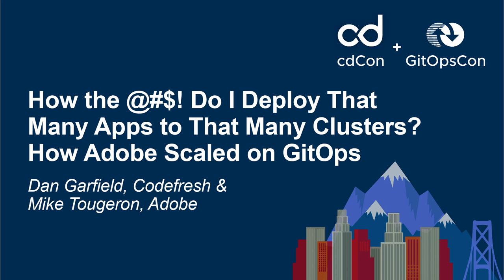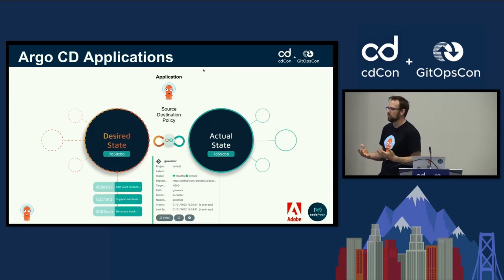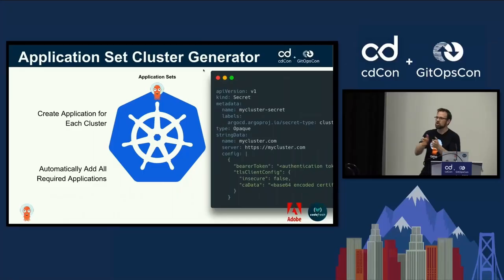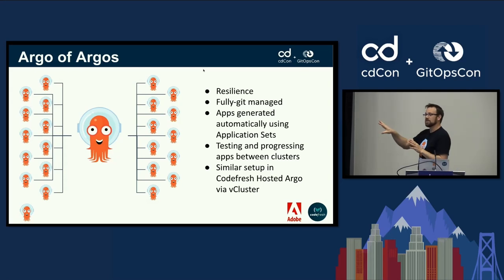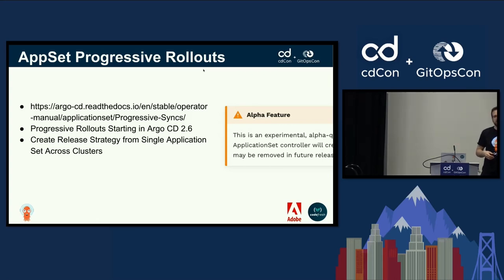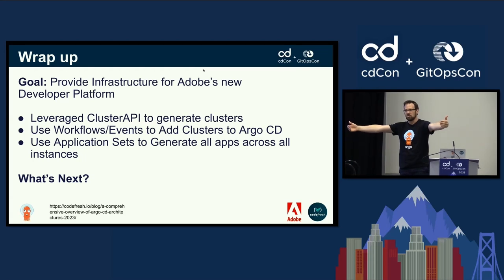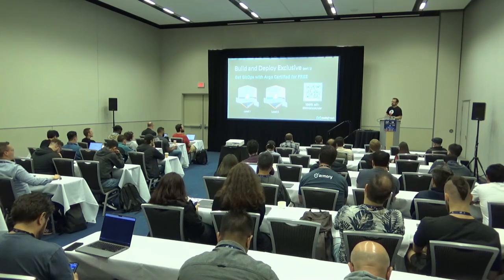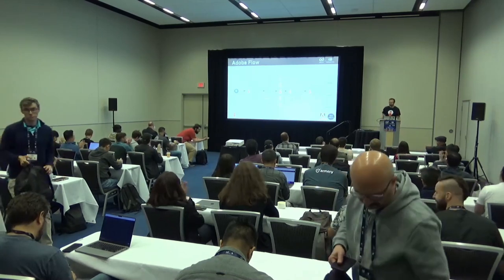How the @#$! Do I Deploy That Many Apps to That Many Clusters? How... - Dan Garfield & Mike Tougeron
How the @#$! Do I Deploy That Many Apps to That Many Clusters? How Adobe Scaled on GitOps - Dan Garfield, Codefresh & Mike Tougeron, Adobe

When building out Adobe’s infrastructure, one of the challenges has been modeling and deploying applications to a large number of clusters each with their own specific needs. Enter application sets! This is a GitOps secret weapon for generating and modeling large numbers of applications in Argo CD. Rather than duplicating the same manifests with hundreds of values files or customizations we can simply model and manage thousands of applications across thousands of clusters. We’ll share how this strategy works at Adobe, what to watch out for, and how to implement it yourself while avoiding YAML hell. Find out how the @#$! you can deploy that many apps to that many clusters.